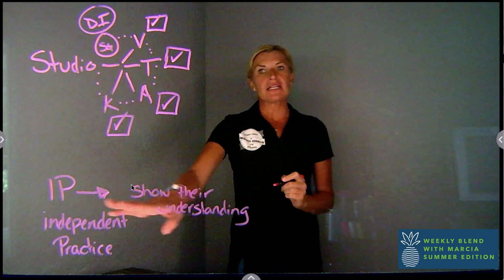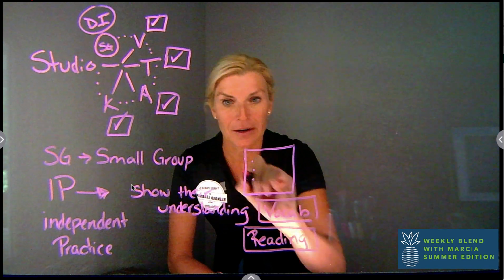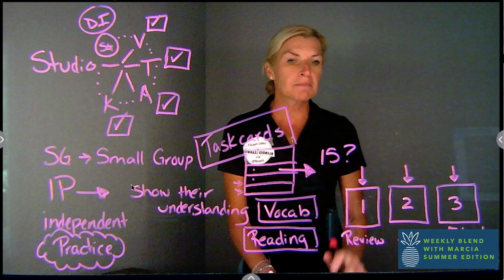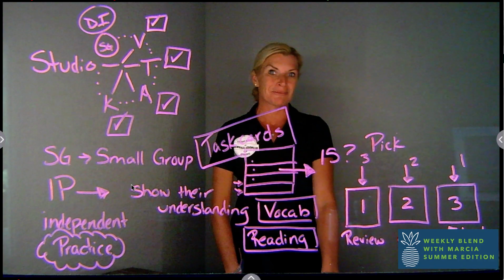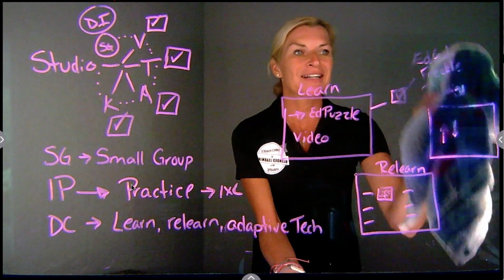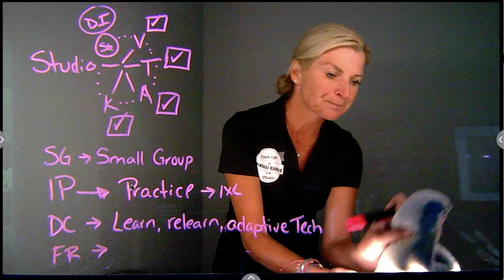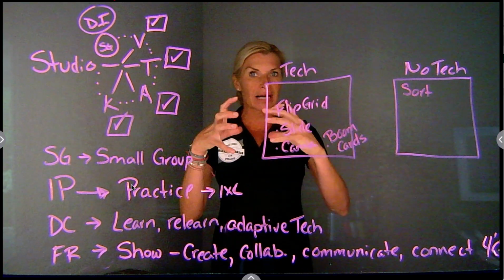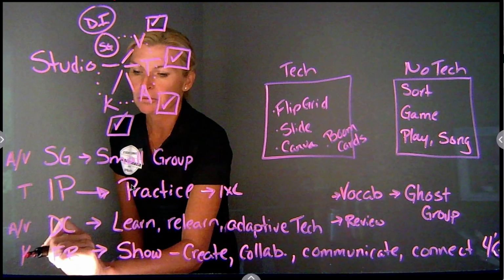Blended Learning Studios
This video will showcase the four different blended learning studios that help to promote student engagement, ownership, and differentiated instruction.